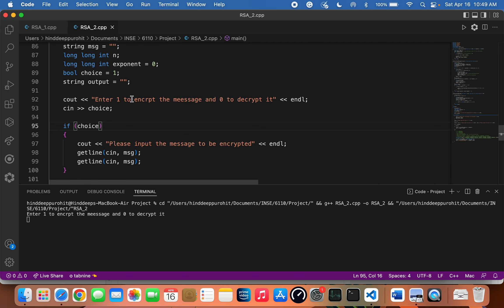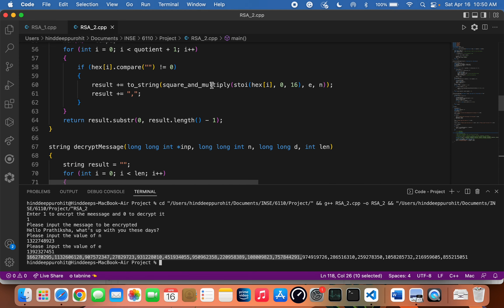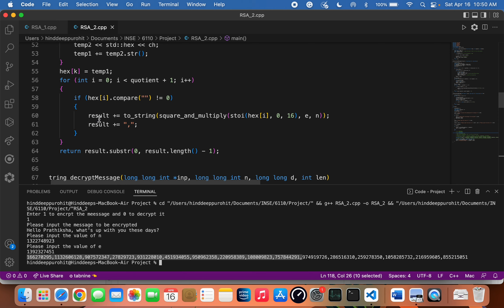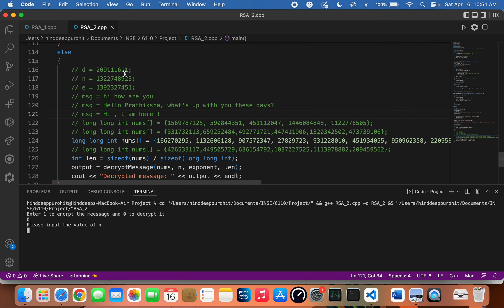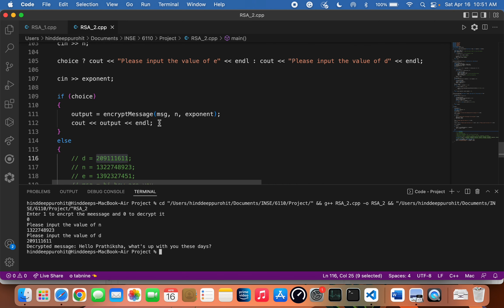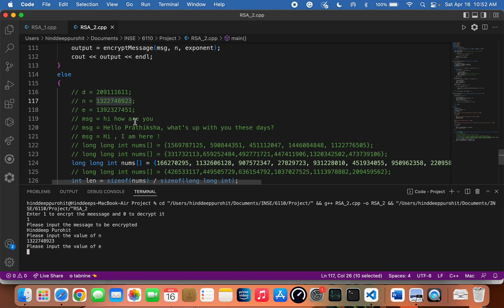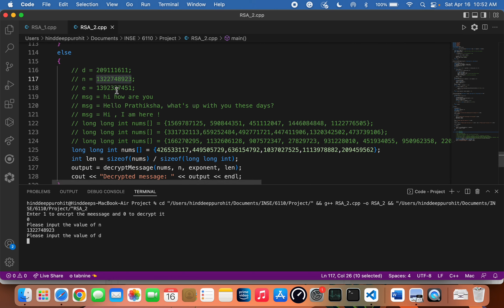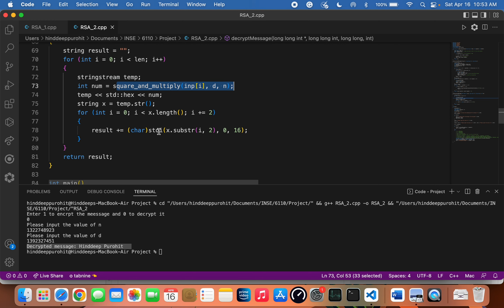RSA Part 2